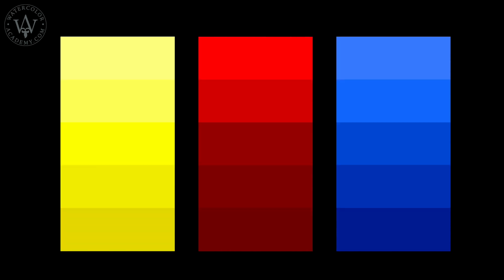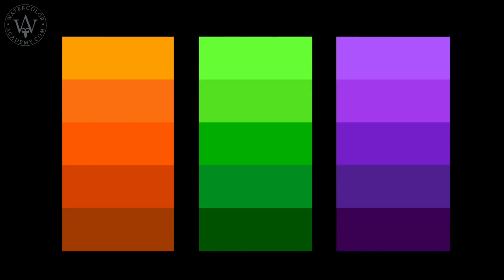Color Theory How to Use Contrast of Hue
- Discover Color Theory - How to Use Contrast of Hue. In this video, you will learn how to Use Contrast of Hue for making professional and good-looking watercolor artworks. The Contrast of Hue is probably one of the most important contrasts in the Color Theory. Learn professional watercolor painting techniques in the Watercolor Academy course